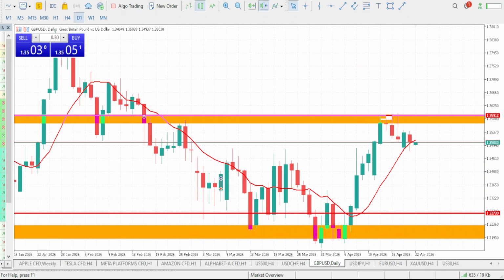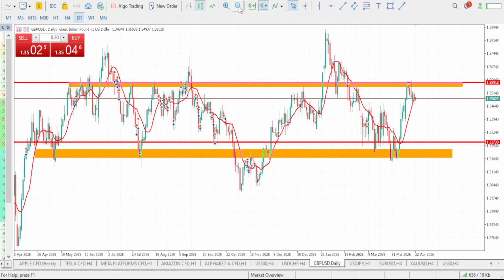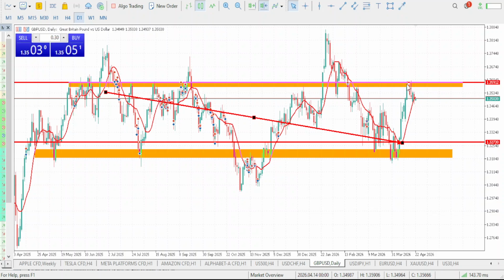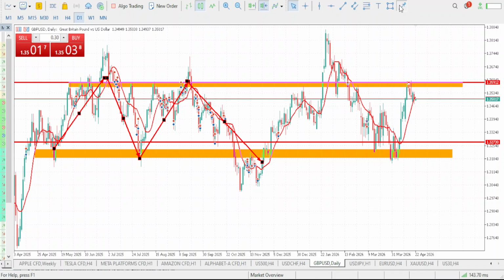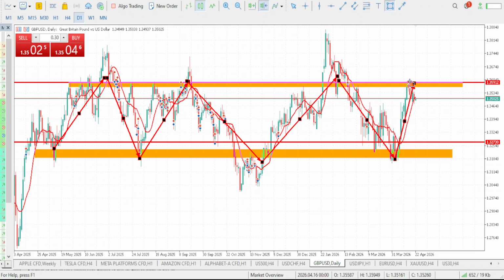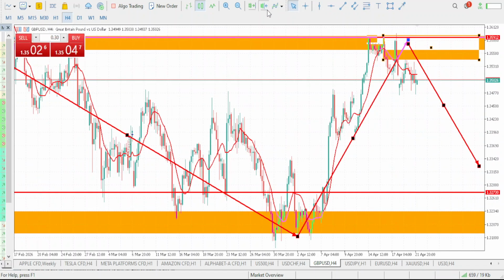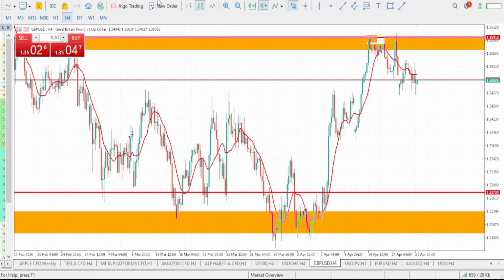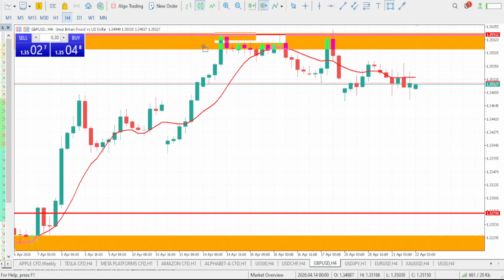GBPUSD Analysis Today | APRIL 22 2026 | GBPUSD Forecast | GBP/USD Technical Analysis